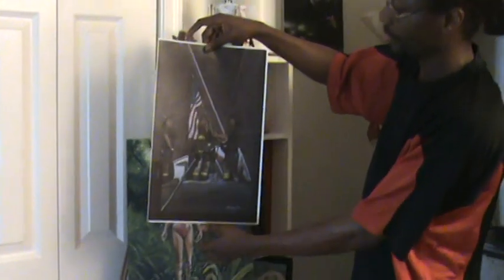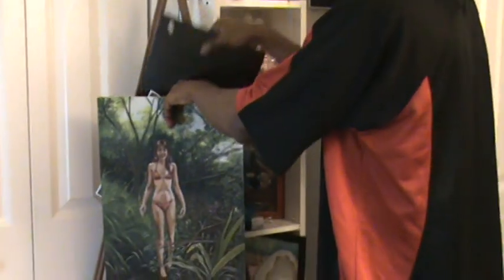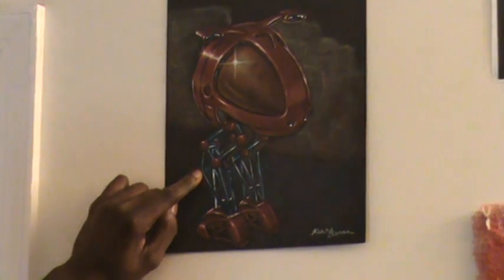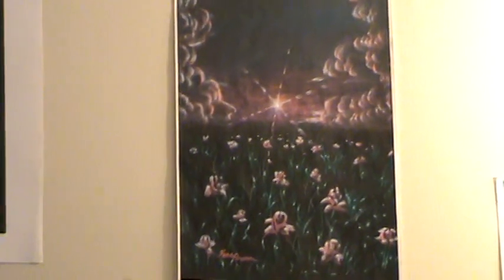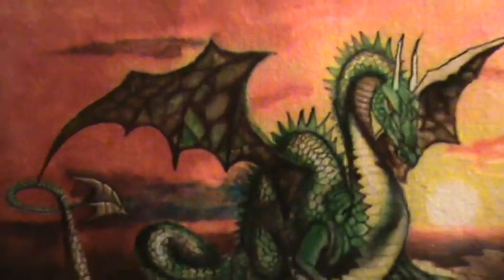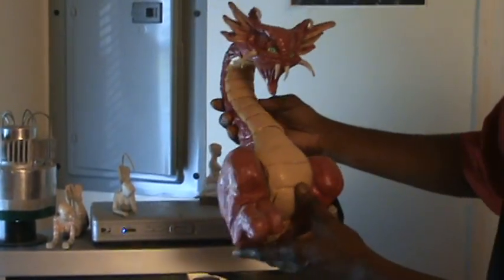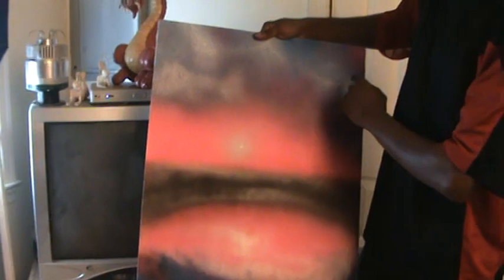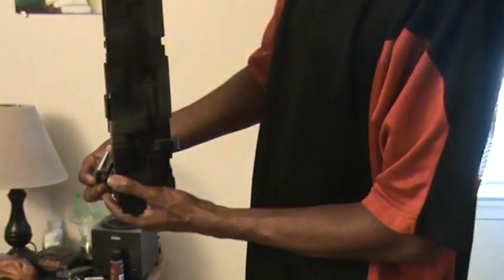Kenny the Inventor and Artist 2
Kenny creates art experimenting with a variety of media and materials.